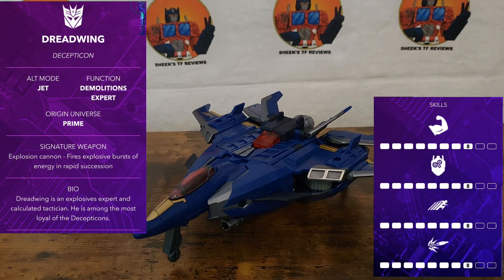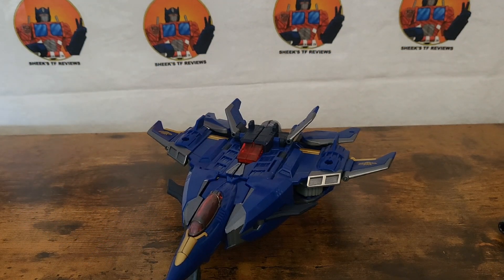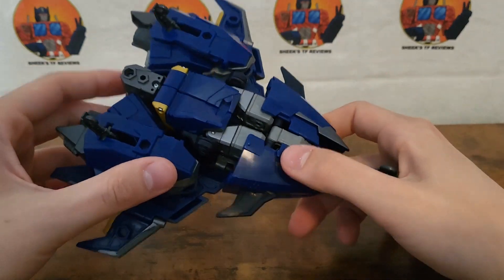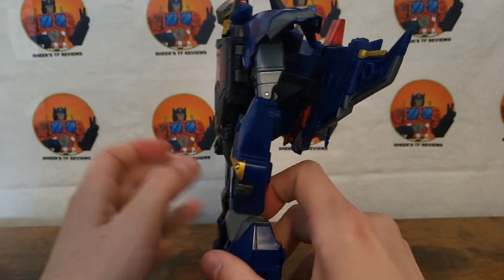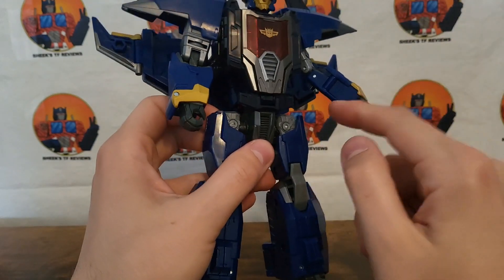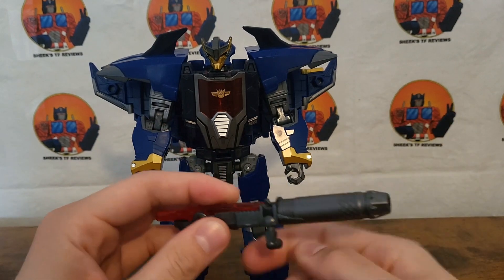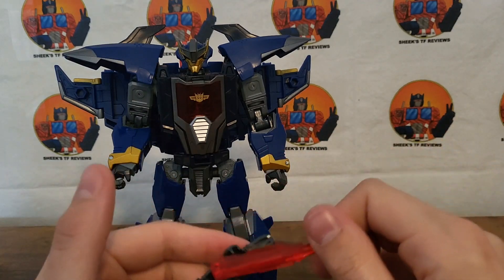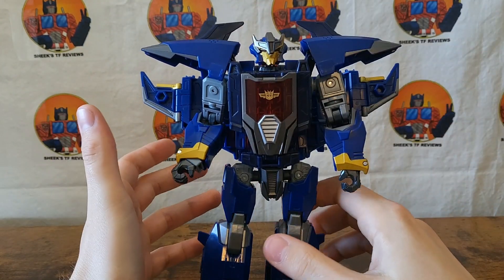His Gun Is Bigger! | LE Prime Dreadwing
He is a really cool figure, that unfortunately does not fit his prime universe name, similar to the bulkhead they did.